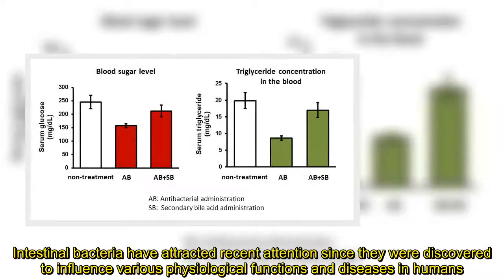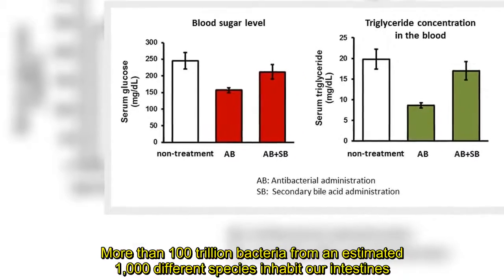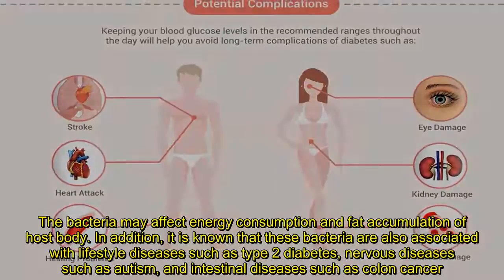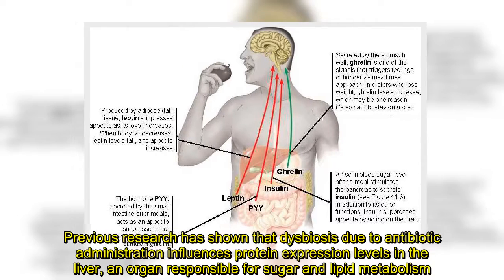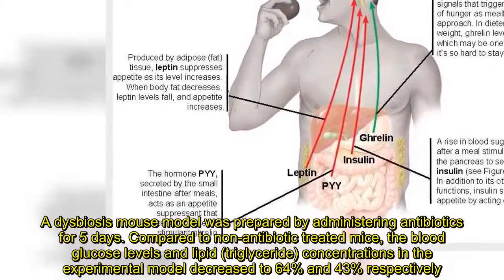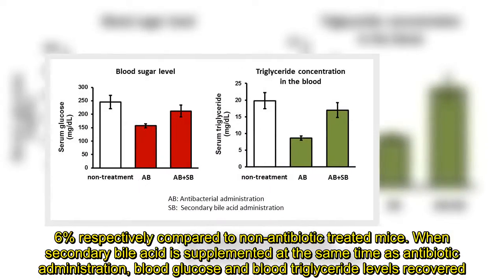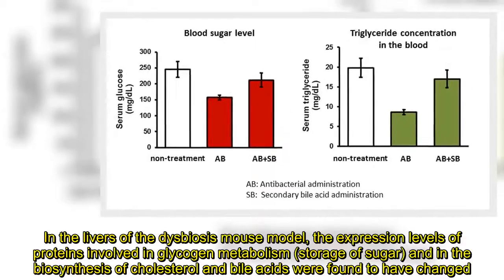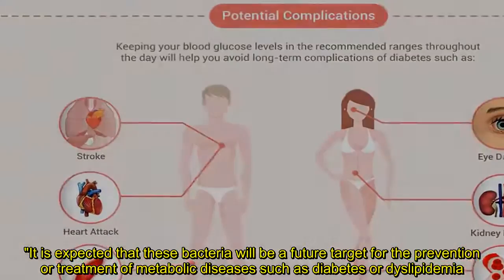How intestinal bacteria can affect your blood sugar and lipid levels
Intestinal bacteria have attracted recent attention since they were discovered to influence various physiological functions and diseases in humans. Researchers from Kumamoto University in Japan analyzing the influence of changes in intestinal bacteria on sugar and lipid metabolism have found that secondary bile acids produced by the bacteria can influence blood glucose and lipid concentrations as well as parts of their molecular mechanisms. This result is expected to lead to the treatment of metabolic diseases such as diabetes and dyslipidemia by targeting intestinal bacteria that produce secondary bile acid.

More than 100 trillion bacteria from an estimated 1,000 different species inhabit our intestines. It has been reported that the profiles of intestinal bacteria in obese and non-obese people tend to be different and involved with the health of the host. The bacteria may affect energy consumption and fat accumulation of host body. In addition, it is known that these bacteria are also associated with lifestyle diseases such as type 2 diabetes, nervous diseases such as autism, and intestinal diseases such as colon cancer.

One factor that alters intestinal bacteria is the administration of antimicrobials. It is becoming clear that these drugs cause dysbiosis in the qualitative and quantitative balance of bacterial populations in the intestine and have various effects on vital functions. For example, hypoglycemia is a serious, but rare, side effect of antibiotics. In fact, some antibiotics, such as gatifloxacin, have been discontinued due to their side effects. Furthermore, taking antibiotics in infancy or childhood has been reported to accelerate weight gain.

Previous research has shown that dysbiosis due to antibiotic administration influences protein expression levels in the liver, an organ responsible for sugar and lipid metabolism. Thus, researchers at Kumamoto University decided to clarify the influence of antibiotic-caused dysbiosis on sugar and lipid metabolism and the mechanism thereof.

A dysbiosis mouse model was prepared by administering antibiotics for 5 days. Compared to non-antibiotic treated mice, the blood glucose levels and lipid (triglyceride) concentrations in the experimental model decreased to 64% and 43% respectively. To assess the mechanisms related to these reductions, researchers focused on secondary bile acids. These acids are metabolites produced by intestinal bacteria that control the liver functions involved in sugar and lipid metabolism.

In the experimental mouse model, intestinal bacteria producing secondary bile acids decreased. Additionally, the concentrations of secondary bile acids (lithocholic and deoxycholic acid) in the mouse liver were reduced to 20% and 0.6% respectively compared to non-antibiotic treated mice. When secondary bile acid is supplemented at the same time as antibiotic administration, blood glucose and blood triglyceride levels recovered. This result indicates that the secondary bile acid p